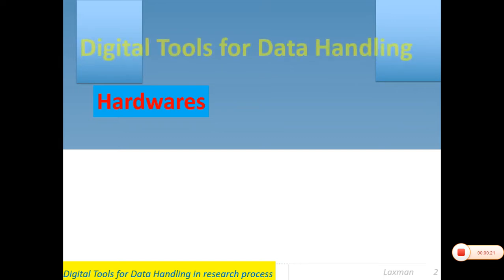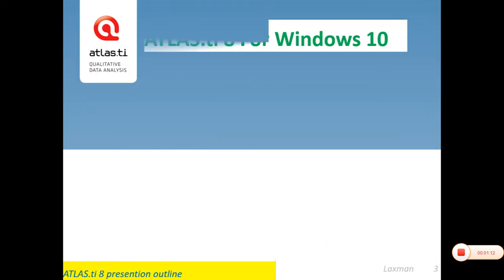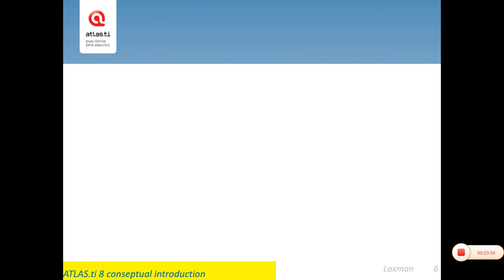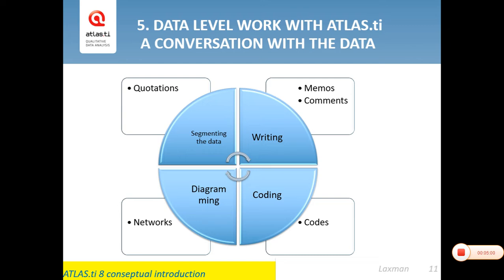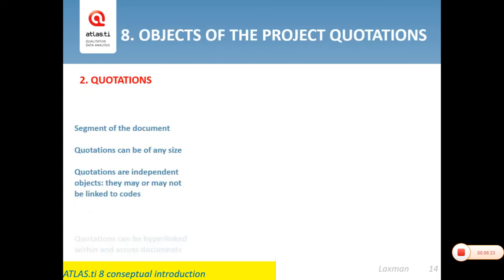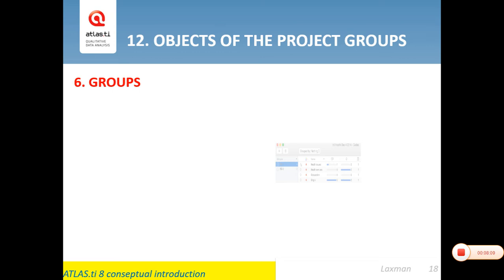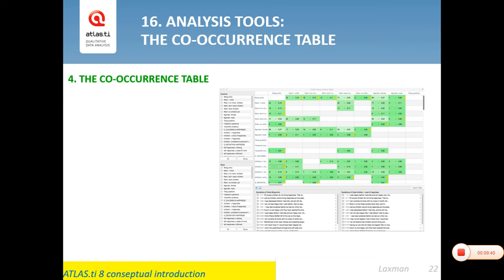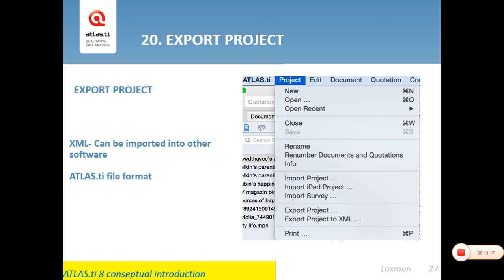atlasti video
This short video talks about the preliminaries of digital qualitative data handling.